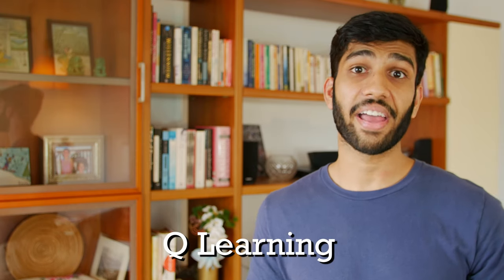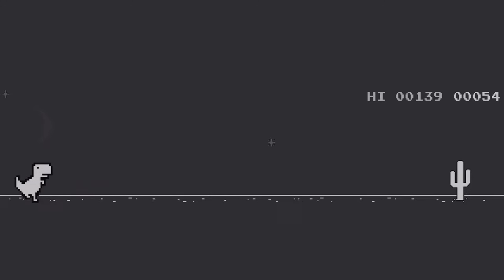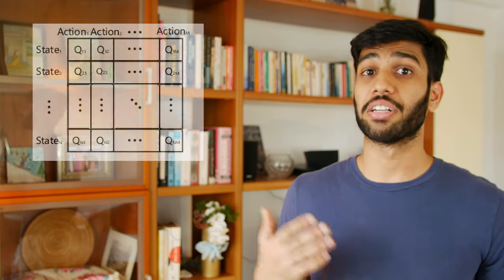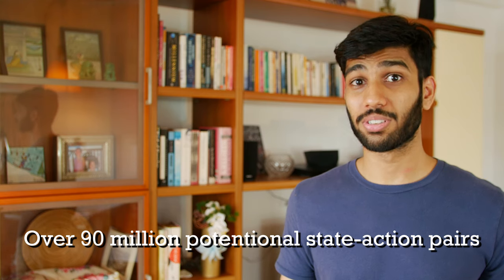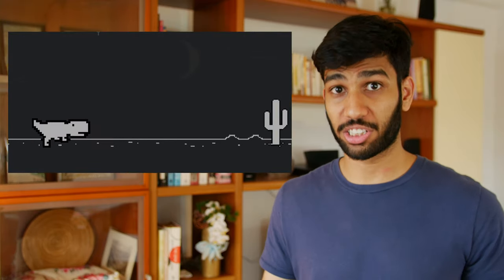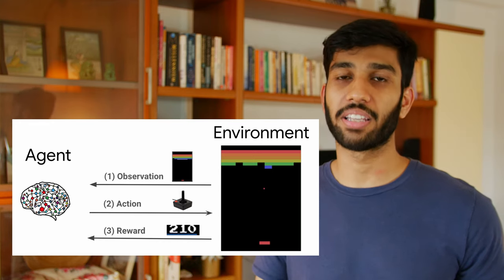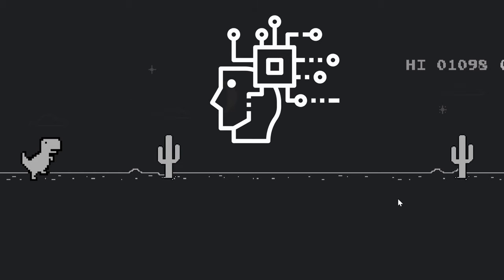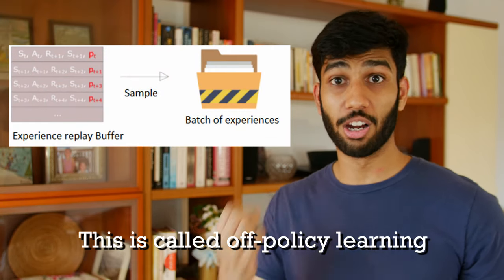AI masters the Chrome Dino Game | Reinforcement Learning Tutorial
This video talks about how to implement a simple reinforcement learning agent using function approximation, Convolutional neural nets, and Q-Learning.